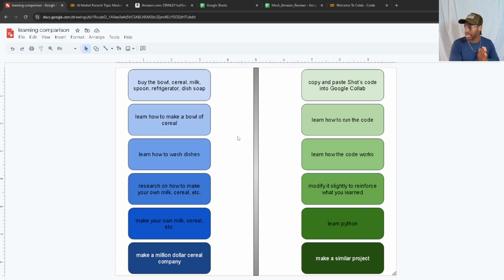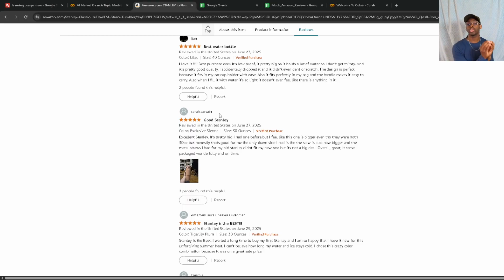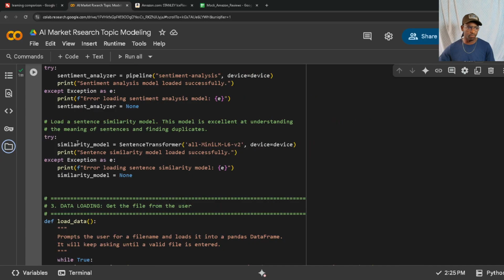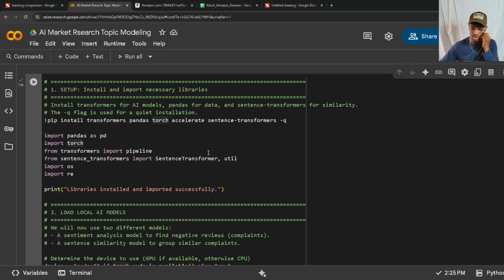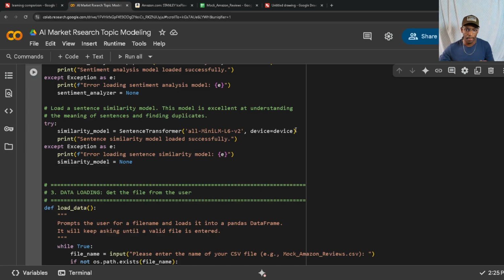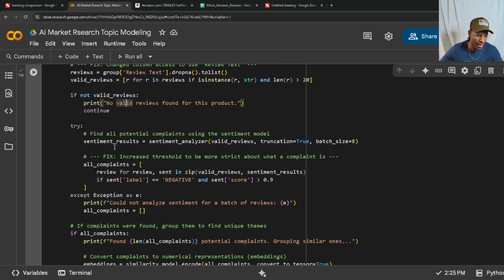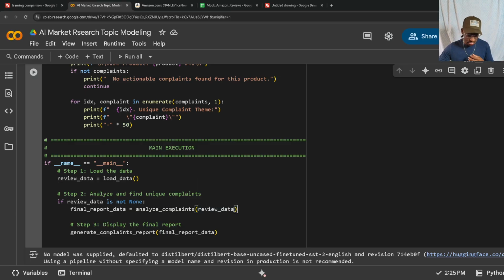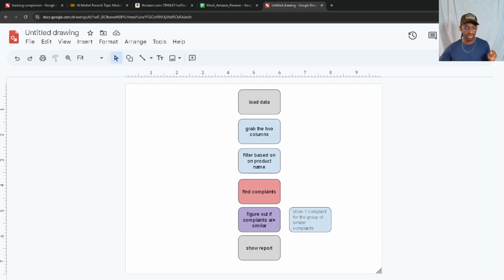Data Scientist Project With AI | Business Opportunity Finder AI | Best AI Course Video 13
I go over learning strategies, a coding project with ai and system building for ai workflows or ai apps